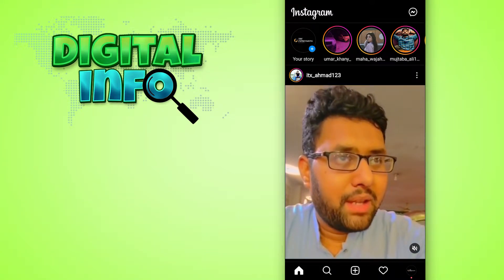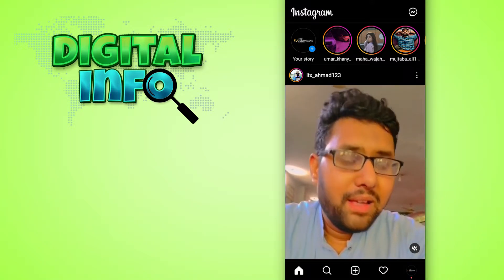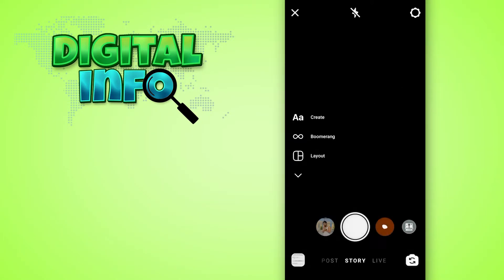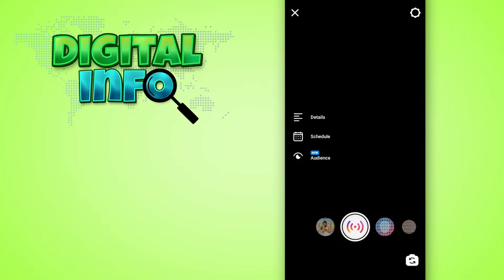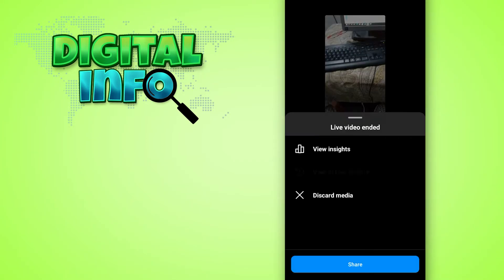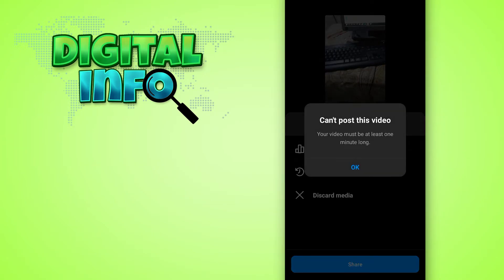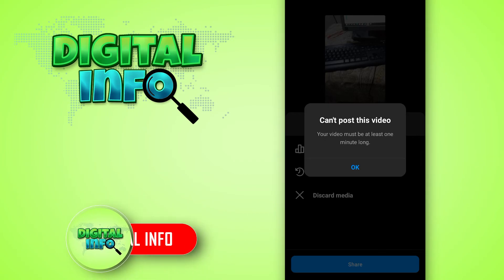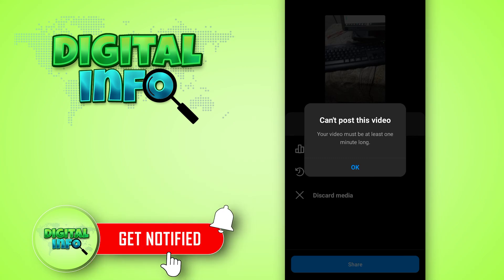How to Save Instagram Live Video to Story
In this Video, You'll Learn How to save instagram live video to story.